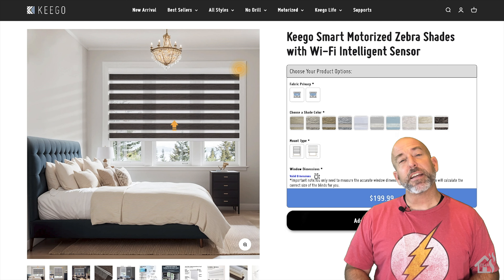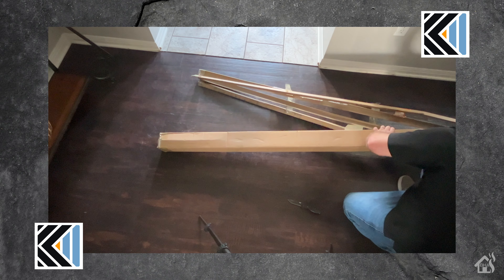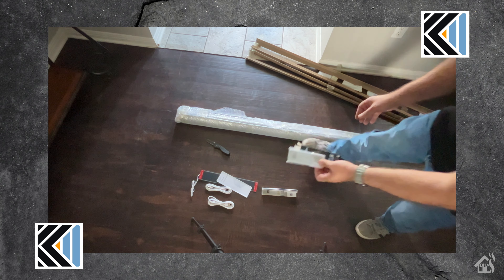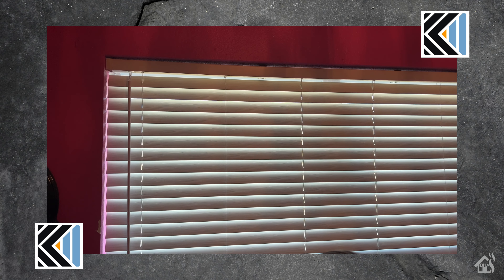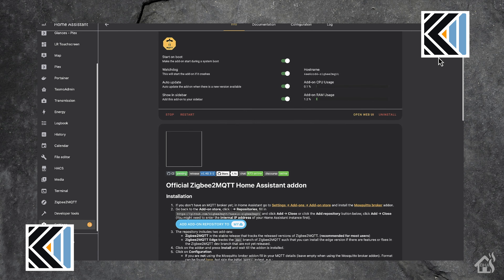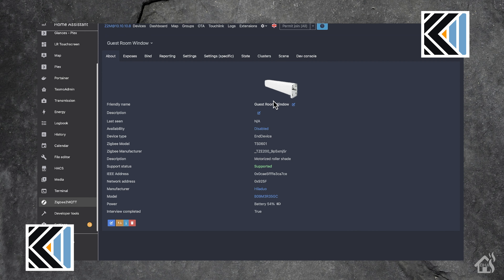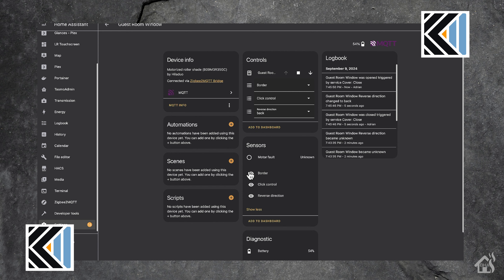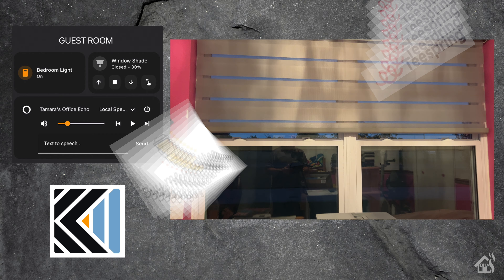PRODUCT REVIEW - Keego Smart Zigbee Zebra Shades!!!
Looking to secure your internet traffic?  Checkout PrivadoVPN!!!

Don't forget to check out Eufy.

 The guys over at Keego sent me over a set of their new Zigbee Zebra shades  to show you guys!!

00:00 Introduction
01:03 Unbox the stuff.
05:03 Install the shades.
06:40 Add to HASS and Zigbee2MQTT
07:35 Go over the config.
10:29 Final Thoughts!

If you haven't had a chance, head over to their website and check everything out.